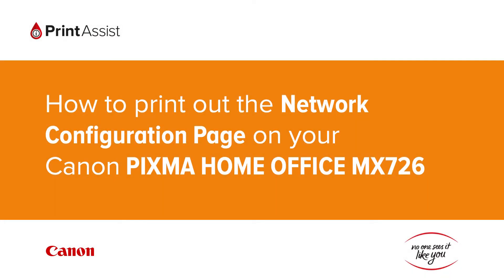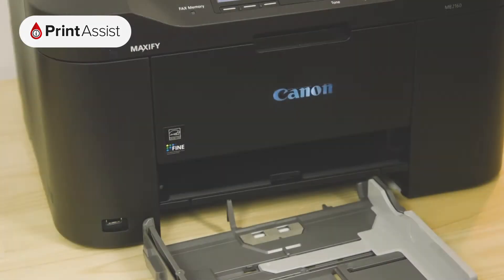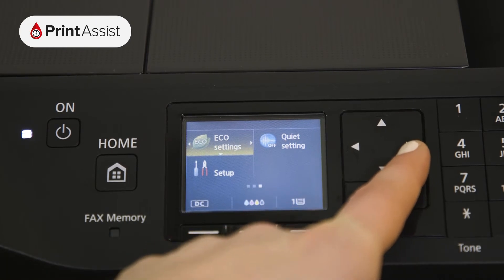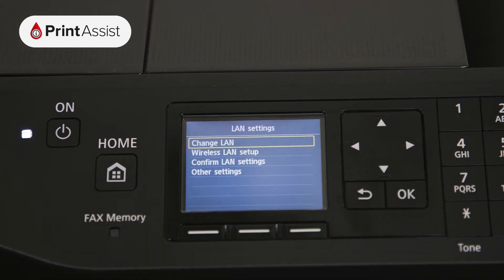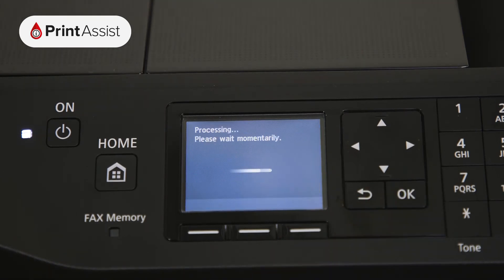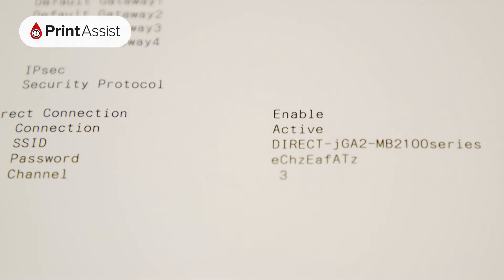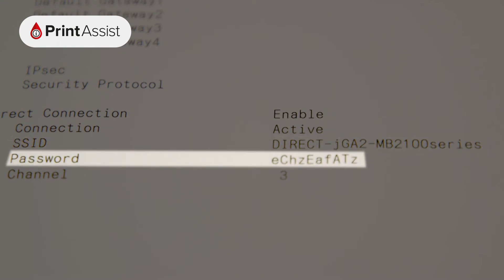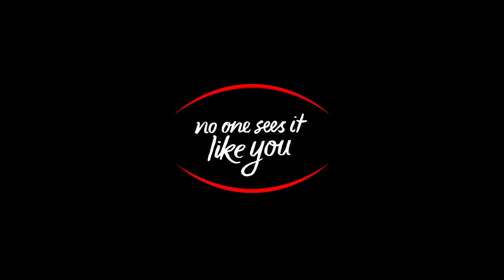How to print out the Network Configuration Page on your Canon OFFICE MAXIFY MB2160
In this tutorial, we'll show you how to print out the "network configuration page" for your Canon MAXIFY MB2160.  This information is useful for when you want to check how the printers Wi-Fi connection is configured.